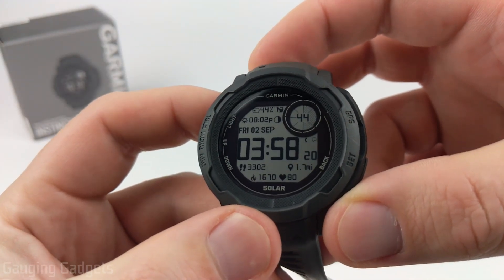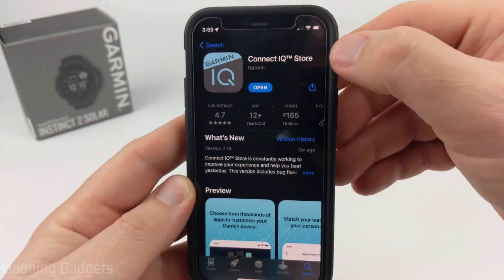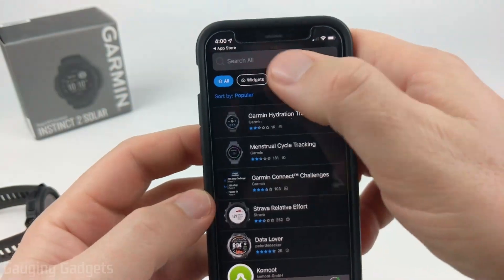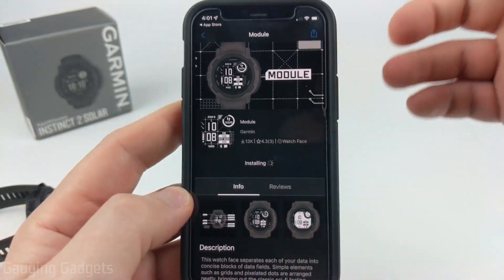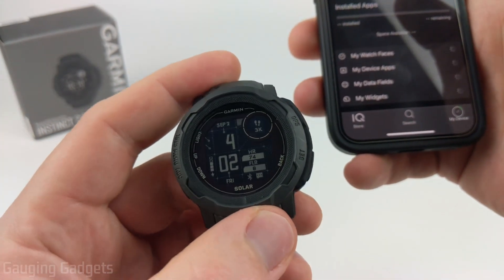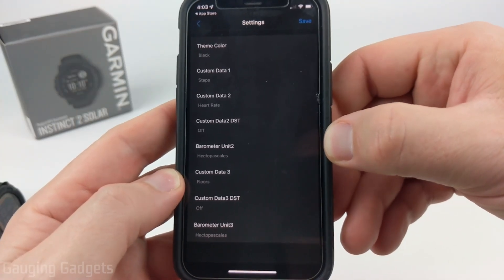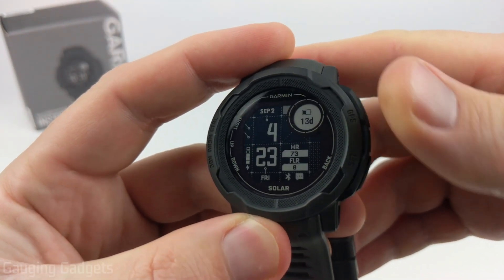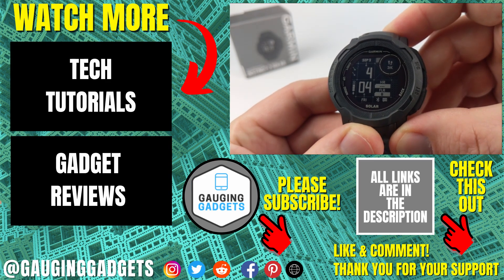How to Install Watch Faces - Garmin Instinct 2 Tutorial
How to install watch faces on your Garmin Instinct 2. In this tutorial, I show you how download watch faces from the Connect IQ store and install them on your Garmin Instinct 2. The Garmin Instinct 2 comes with several default watch faces, but the Garmin Connect IQ store offers a wide variety of awesome watch faces.
Garmin Instinct 2 on Amazon(paid link)

Extra Charging Cables
Screen Protectors
Charging Port Protector
Replacement Bands

Follow the steps below to install watch faces on the Garmin Instinct 2:
1. Open the Garmin Connect app and select the Menu button located in the top-left of the app.
2. Once the menu opens, select Connect IQ Store.
3. Login to the Garmin Connect IQ Store.
4. Once the store loads, select the blue drop-down menu labeled App Type and select Watch Faces.
5. Search through the available watch faces. Once you find a watch face for your Garmin Instinct 2, select the watch face.
6. Once the watch information screen loads, select download, accept the terms, and select Allow.
7. The next time your watch syncs, your new watch face will be installed.
8. You have now installed a third party watch face on your Garmin Instinct 2.